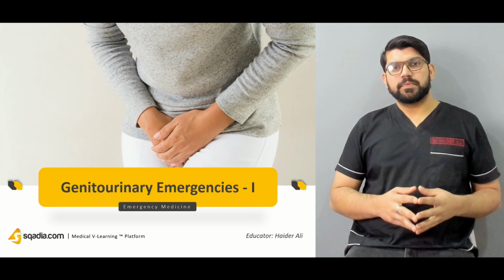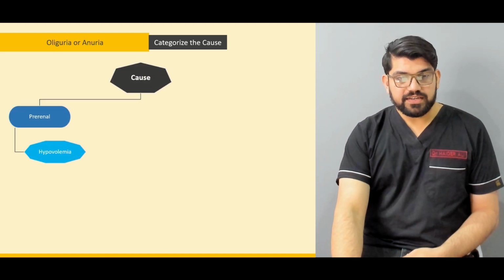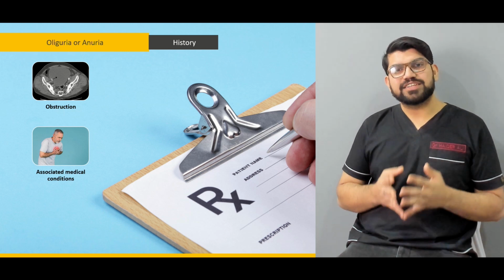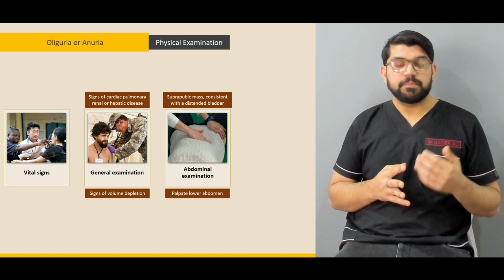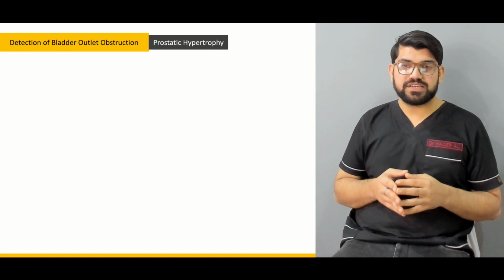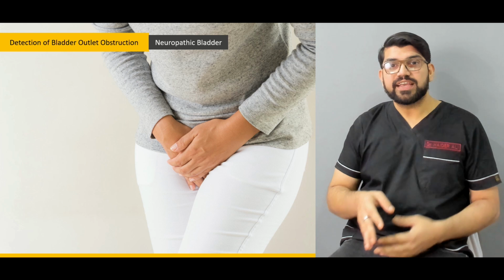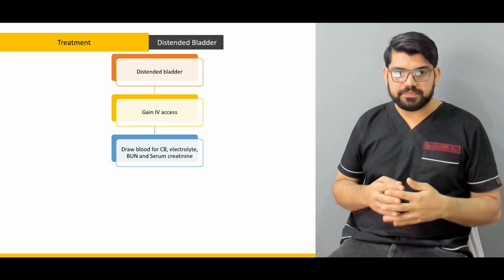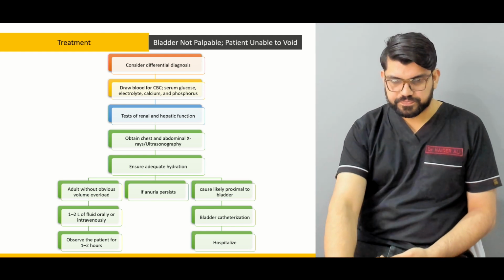Genitourinary Emergencies -I | Medicine Lectures | Online Education | sqadia.com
The organs of the genital system and Urinary System make up the genitourinary system. The Infection or injury either traumatic or non-traumatic to the genitourinary system gives rise to genitourinary anomalies.

▬ 📃 Genitourinary Emergencies

In this extensive Emergency Medicine lecture on Genitourinary Emergencies, medical students will gain knowledge of oliguria, anuria, bladder outlet obstruction, and their emergency management.

Oliguria and anuria are the Urinary Abnormalities associated with acute kidney injury. In oliguria, urine output is decreased. However, anuria is coupled with the absence of urine.

These Genitourinary Problems are categorized into pre-renal, renal, and post-renal based on the underlying cause. To begin with the clinical findings of oliguria and anuria, history should be taken first. Move forward with the physical examination of the patient.

After checking vital signs, go for a general examination, whereas a physician, you have to check for the signs of cardiac, pulmonary, hepatic, or Renal Diseases. Along with this, suprapubic mass and prostatic hypertrophy are looked for in abdominal examination and GU examination.

Next is the detection of bladder outlet obstruction. It can be caused by a variety of conditions such as urethral stricture, bladder stone, prostatic hypertrophy, prostatic cancer, neuropathic bladder, or traumatic urethral injury. The techniques such as urethrogram, cystogram, and cystometrogram are used for the genitourinary assessment of these conditions.

Medical students can also learn an impactful, highly informative, and full-of-knowledge lecture on Uroradiology, where the techniques used to investigate Urinary System Radiology are discussed.

Following this, the treatment of Genitourinary Problems comes under consideration in this V-Learning™. Understanding is provided on how to treat distended bladder, conditions in which bladder is not palpable but the patient can void, and conditions in which bladder is not palpable as well the patient is also unable to void.